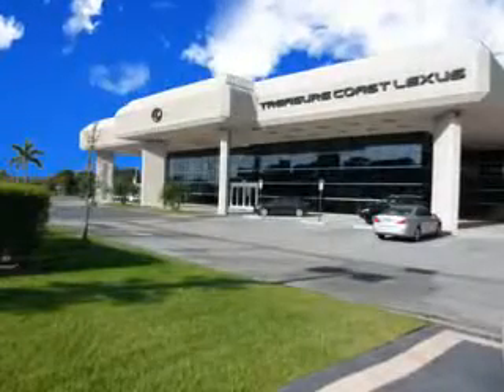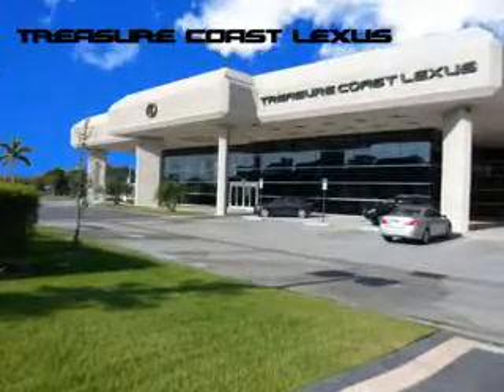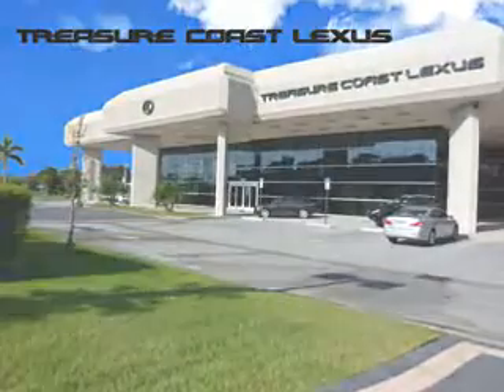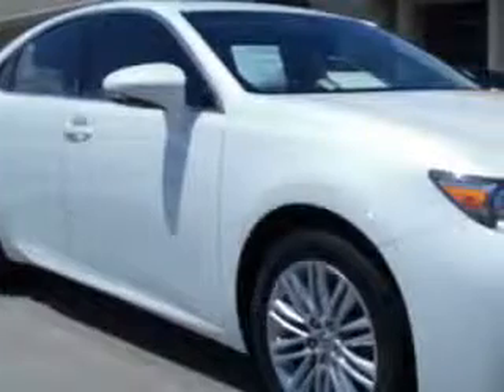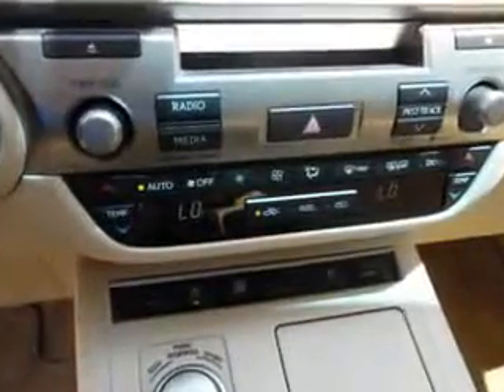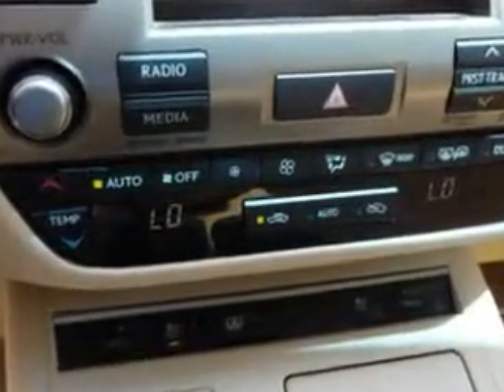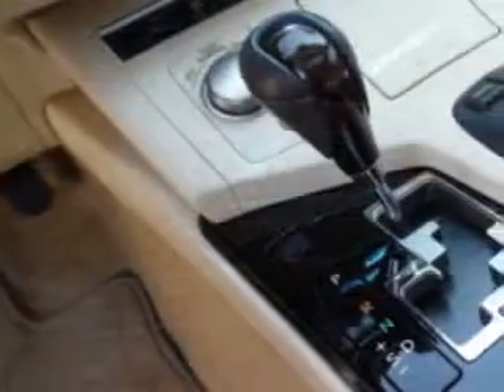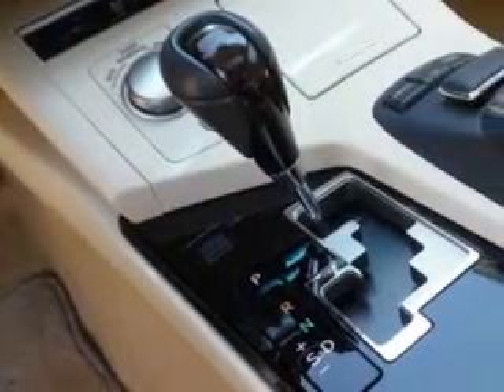2013 Lexus ES 350 Treasure Coast Lexus Fort Pierce, FL 34982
Lexus ES Ready for the very best? Let Treasure Coast Lexus show you what luxury really means. Check out this White Lexus Es 350 Sedan, equipped with a 6 Cylinder engine and an automatic transmission.
MILES: 22,157
VIN:JTHBK1GGXD2053194

5121 U.S. Hwy 1
Fort Pierce, Florida 34982